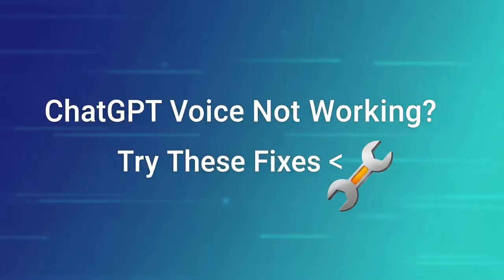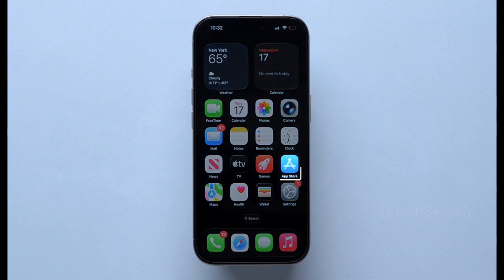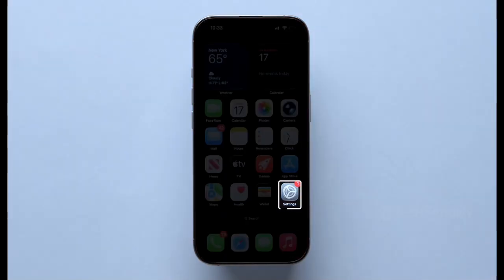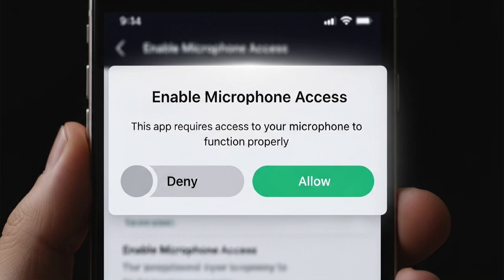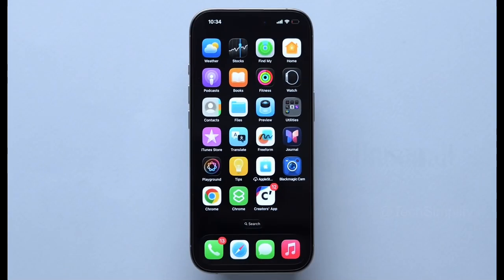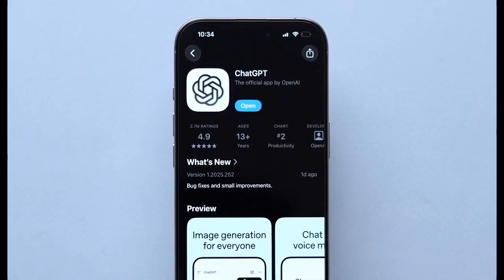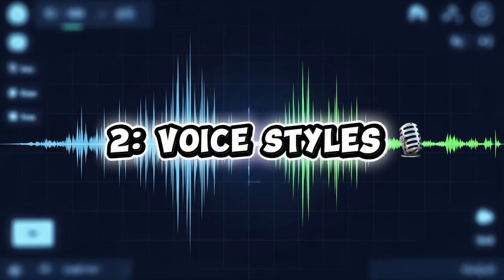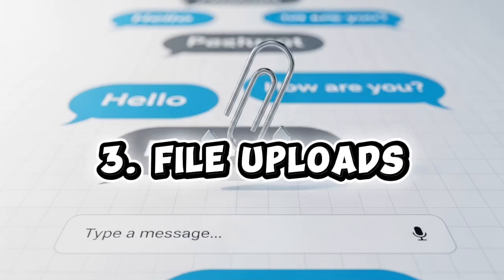“How to Fix ChatGPT Voice (Real Fix 2025 Update)”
ChatGPT voice not working? 😩 Don’t worry — this quick guide will show you exactly how to fix ChatGPT voice issues in seconds!

Whether it’s no sound, missing voice options, or broken microphone access, this video covers every fix step-by-step — including a few hidden ChatGPT voice tricks you didn’t know existed.

We’ll also reveal how to access new voice updates, mobile voice chat, and upcoming ChatGPT features that make your AI experience even better.

Stay till the end — there’s a bonus tip that most users completely miss! 💡